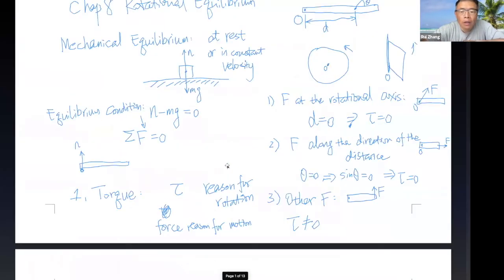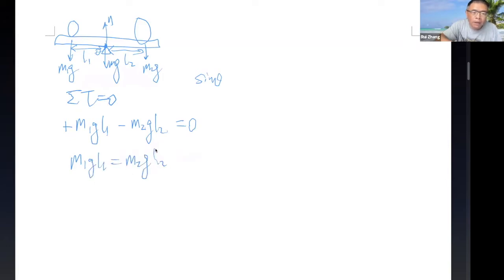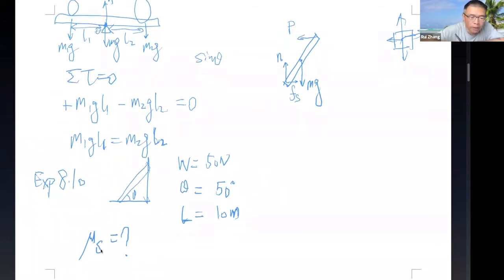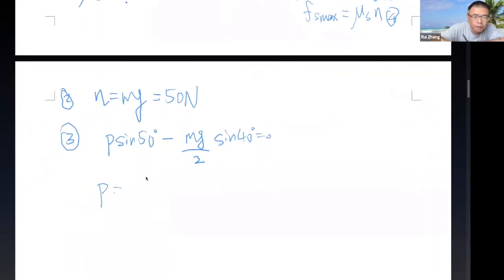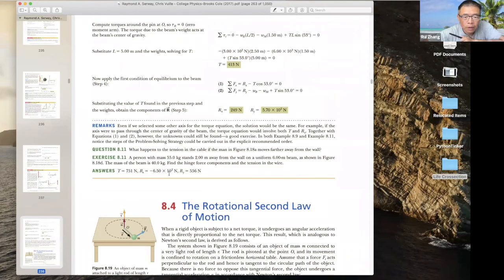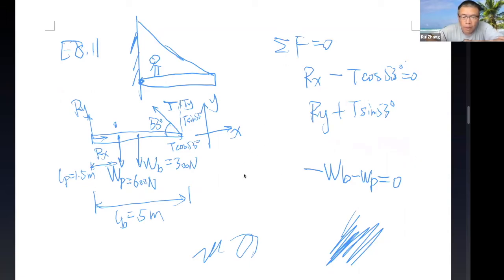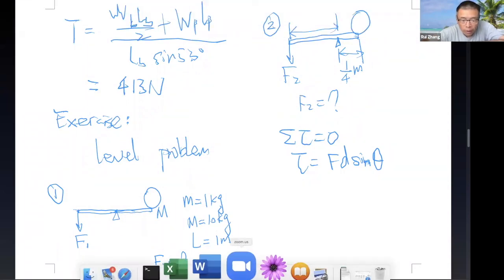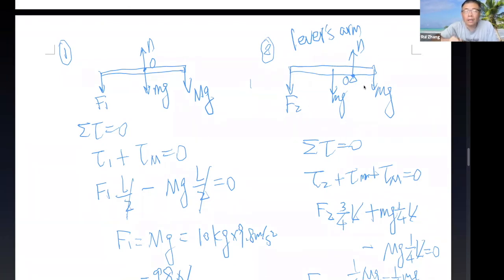General Physics Lec 26: Torque Problems